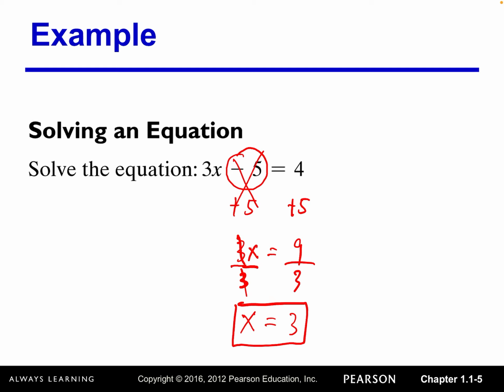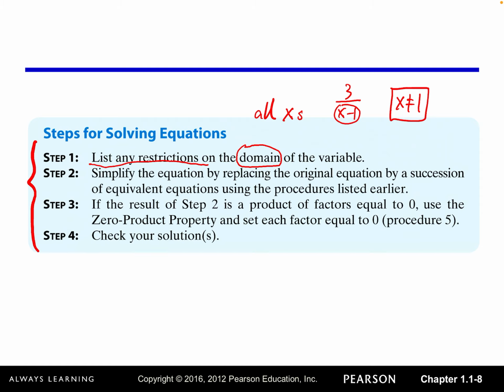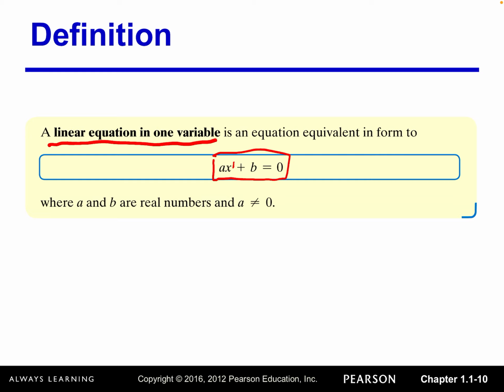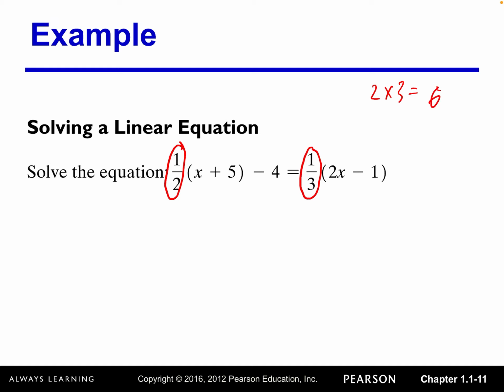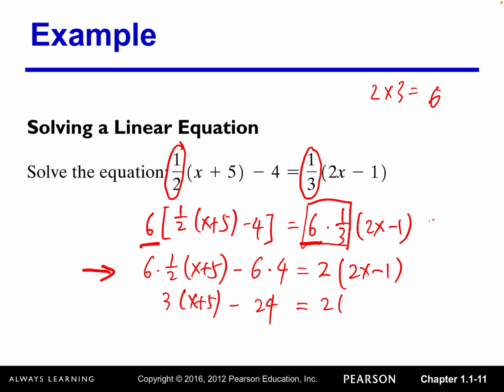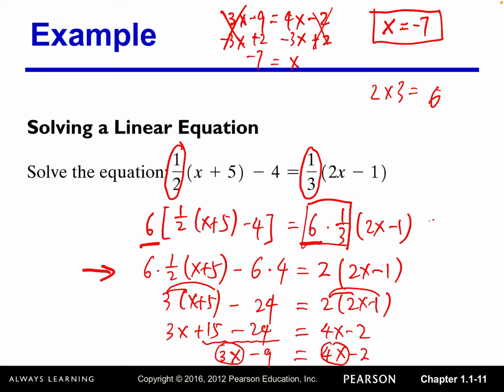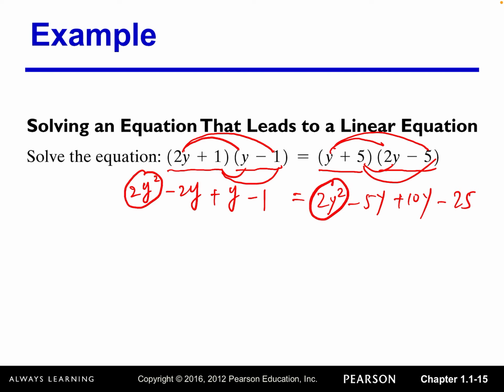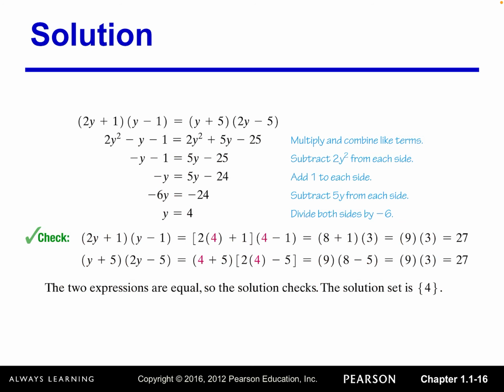1.1 Linear Equations Part2